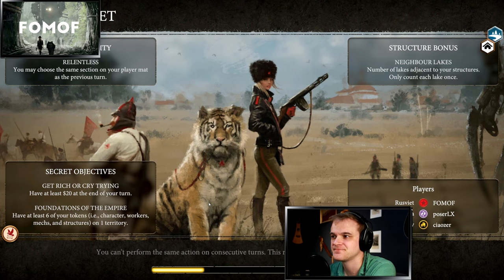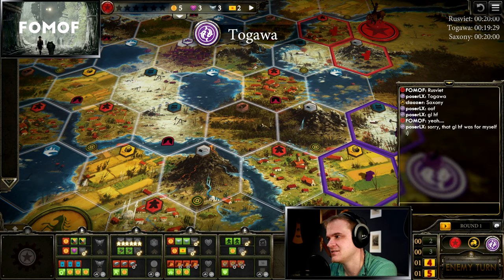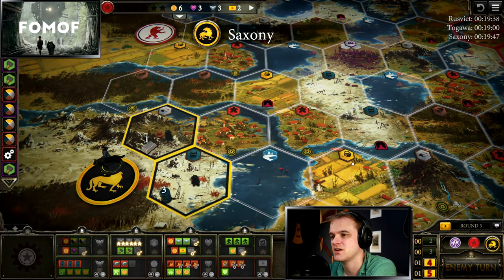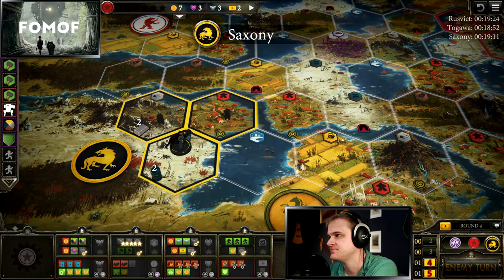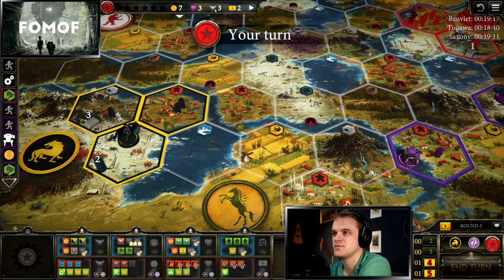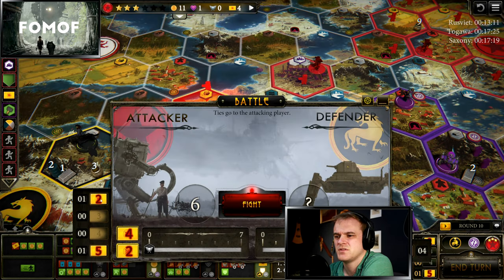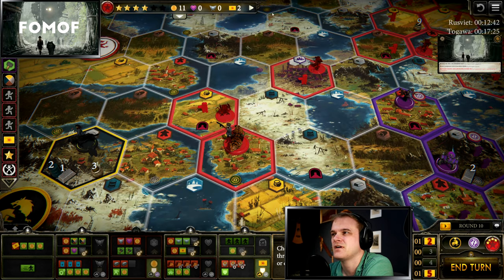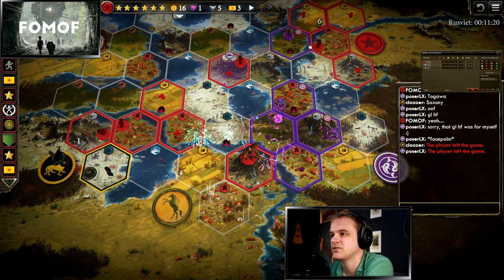Rusviet Innovative 11 Turns | 3p Ranked Scythe | Scythe Board Game | 12/13/21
Rusviet Innovative is unstoppable.